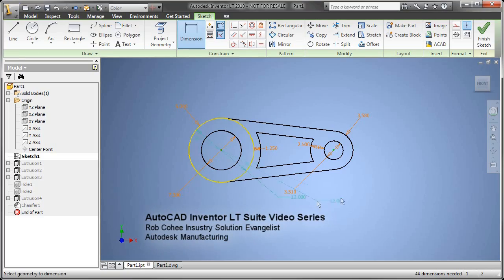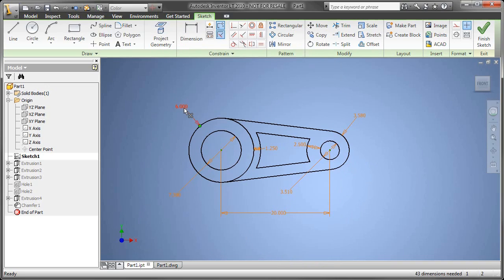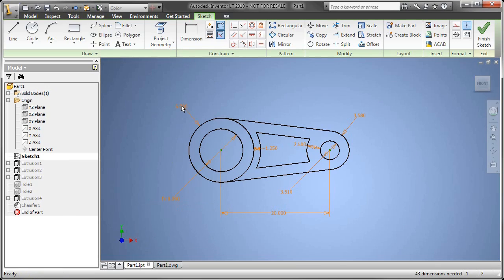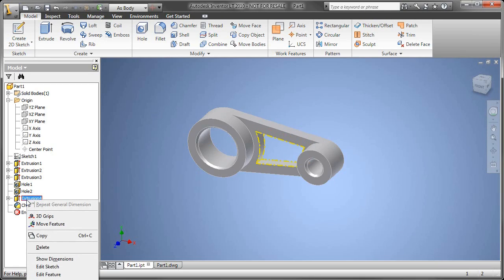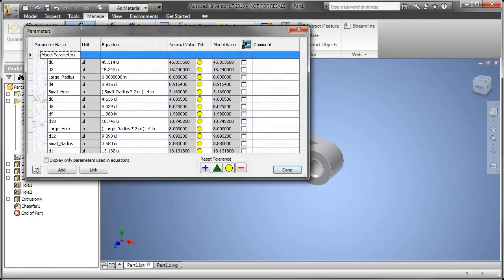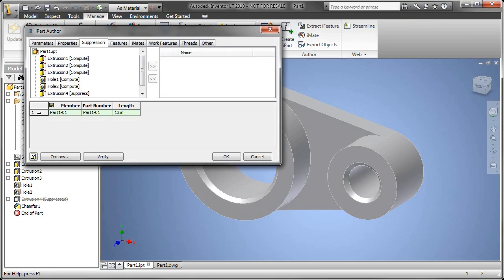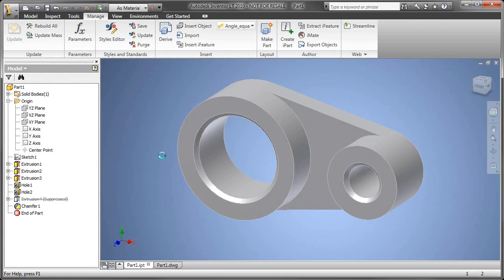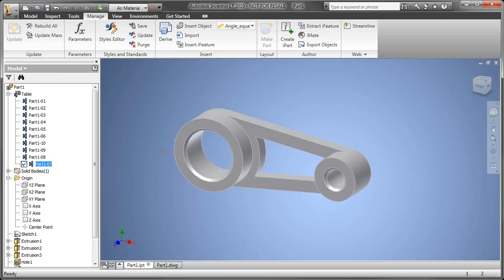Part 3: AutoCAD Inventor LT Suite - Making Configurations with iPart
In part three of this nine part AutoCAD Inventor LT Suite Video series, Rob Cohee, Industry Solution Evangelist for Autodesk Manufacturing, explores how quickly and easily Autodesk InventorLT users can create multiple configurations of a design utilizing iPart functionality.